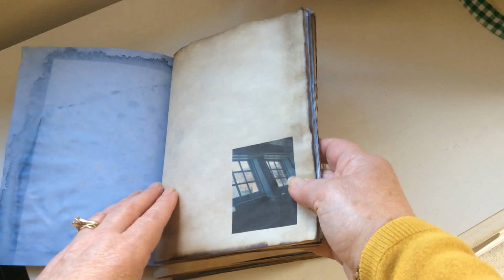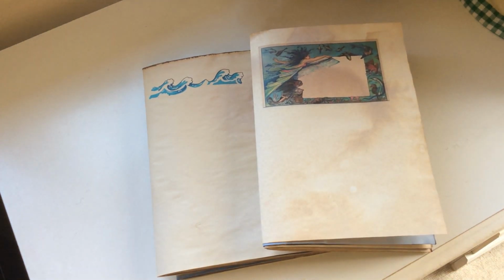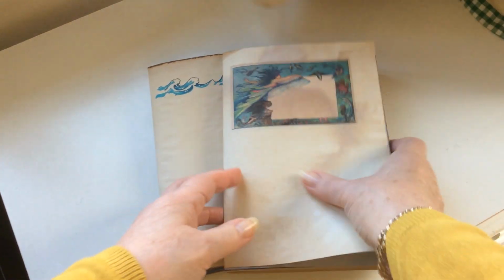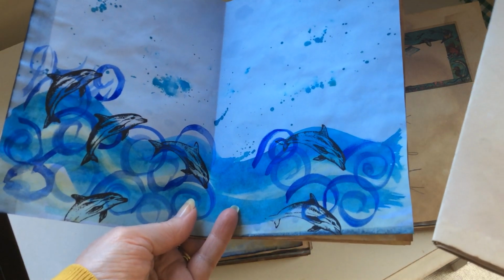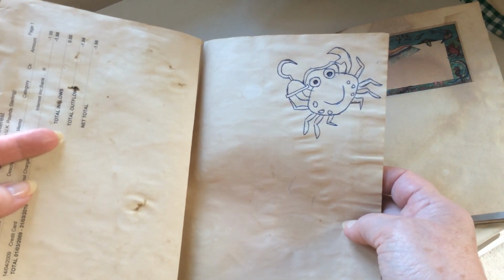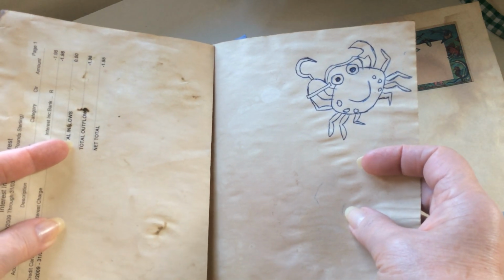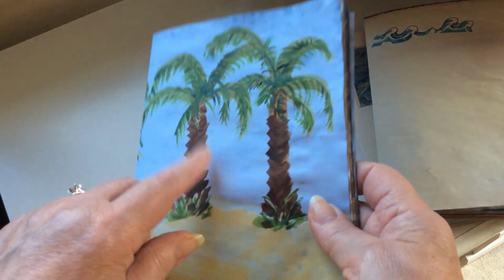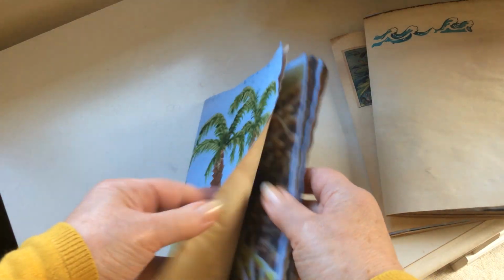Treasure Island Challenge, week six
This week's challenge is to decorate six of the twelve blue pages that you made last week.
Please join in if you can. We are going at a slow pace so you can catch up if you need to. The previous week's instructions can be found in our penpal group: Junk Journal Penpals Group on Facebook.
We'd love it if you join us on our ship as we traverse wild seas to find our treasure island. Who knows what will happen to us when we get there.